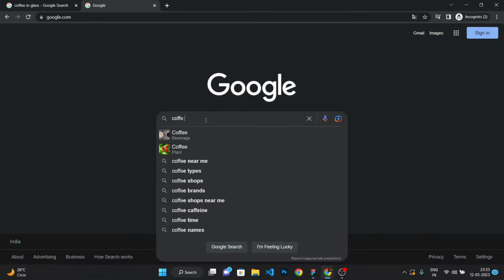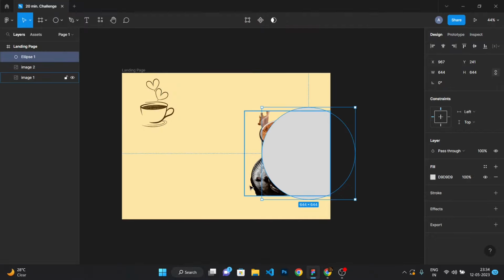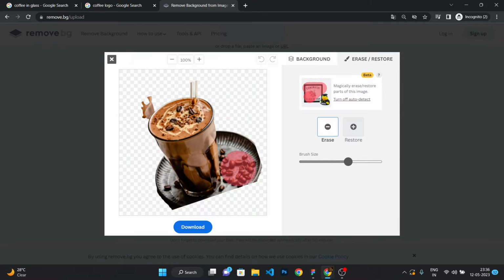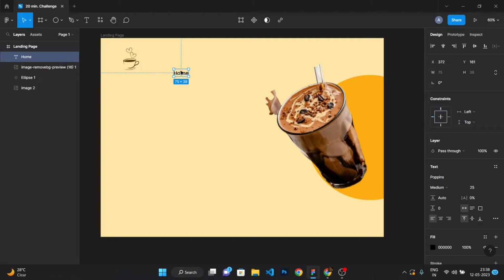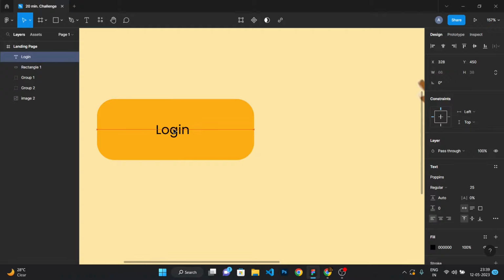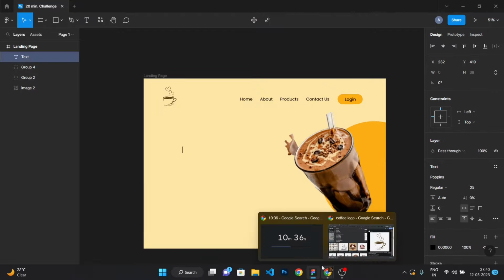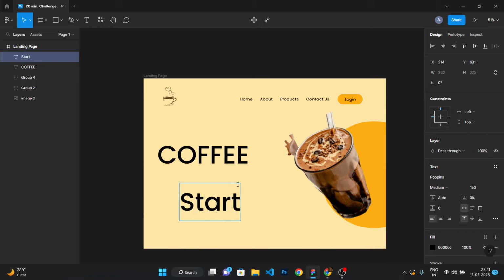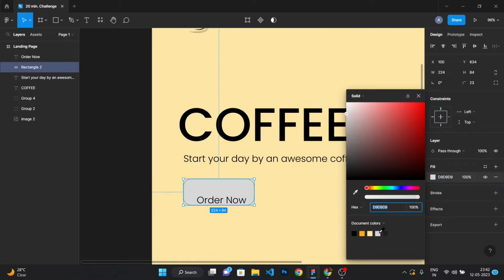"Can You Design a Website in 20 Minutes? Watch Me Try in Figma!"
The video "Designing a Website Under 20 Minutes in Figma" is a tutorial that showcases the process of designing a website mockup using the design tool Figma. The video is approximately 20 minutes long and features a step-by-step demonstration by the creator, who is a skilled designer.

The tutorial begins with an introduction to Figma's interface and tools. The creator then proceeds to demonstrate how to set up the initial layout of the website, including the header, main content area, and footer. They then add various design elements, such as images, icons, and typography, to enhance the visual appeal of the website.

Throughout the video, the creator explains their thought process behind each design decision and provides helpful tips and tricks for using Figma efficiently. They also demonstrate how to use Figma's various features to speed up the design process, such as using grids and guides for alignment.

Well I will be meeting you all  in the next video till the time "BYE, BYE !!" 😊😊